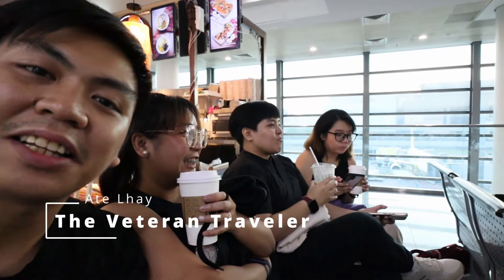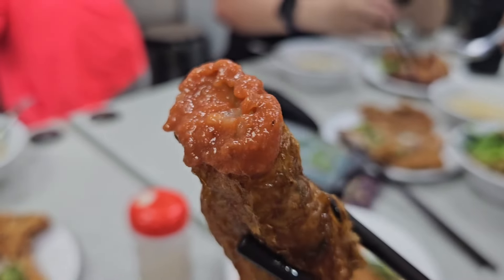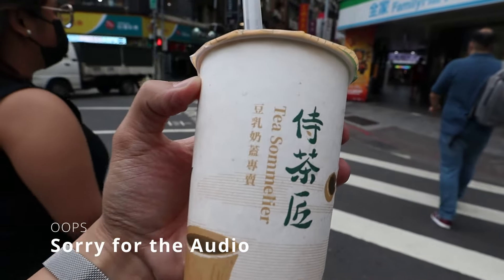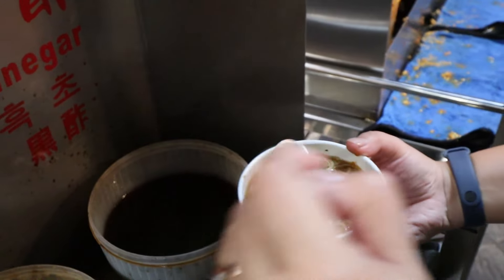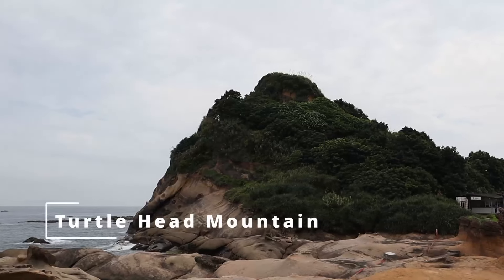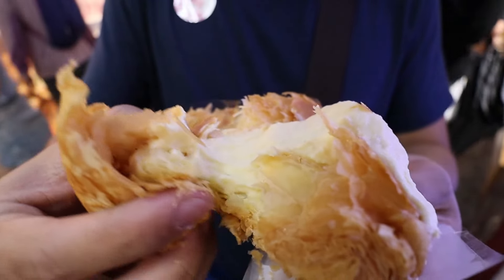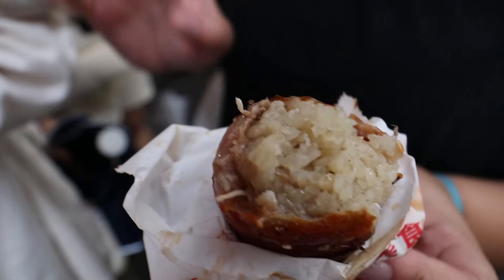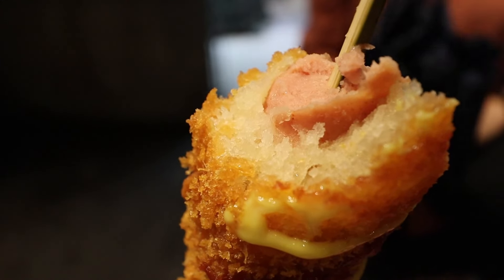TAIWAN FOOD TRIP! - Ximending, Jiufen Old Street, Raohe Night Market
Went to Taiwan with my wife and sisters in law. Ate so many food, and traveled around Ximending and Taiwan's North Coast.

Linked the food shops below as much as I can understand, hope you guys visit!

*Stalls not searchable in maps - Juicy Chicken Meat Rolls, Angus Beef Steak, Korean Corndog, Fried Cabbage Pork Dumplings, Taiwanese Fried Chicken

Timestamps:
0:00 Intro
1:10 Taoyuan Taiwan International Airport
1:40 Klook Booth (Taipei Funpass/Klook Easy Card)
2:54 Ximending
4:18 Jin Yuan Pork Ribs
8:55 Tea Sommelier
10:01 Kingshi Hotel
10:59 Chang Kai-Shek Memorial
12:07 Taipei 101
13:37 Ximending Night Market
13:47 Xing Fu Tang
14:42 Ay-Chung Flour Rice Noodles
15:44 J & G Fried Chicken
16:34 Crispy Milk Donut
17:33 Day 2 - North Coast Tour
18:05 Oba Fried Pork Buns
18:48 Yehliu Geopark
21:04 Jiufen Old Street
26:21 Shifen Waterfall
27:49 Pingxi Sky Lantern
31:00 Raohe Night Market